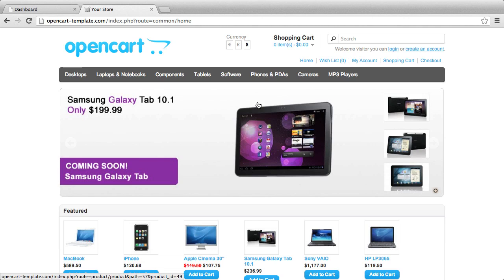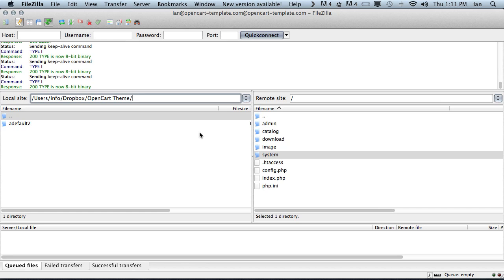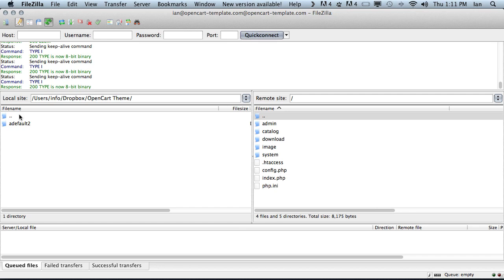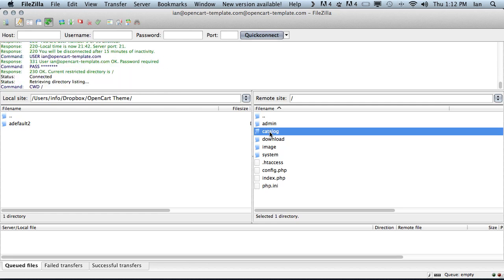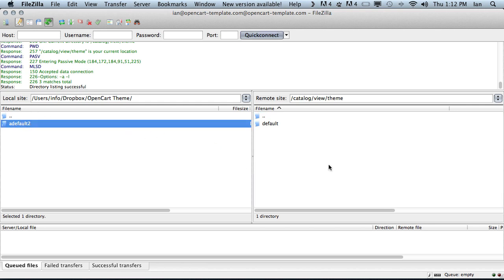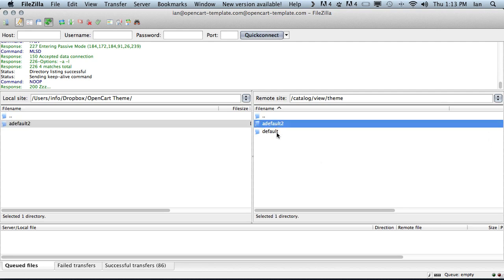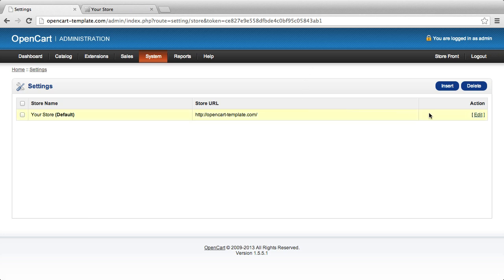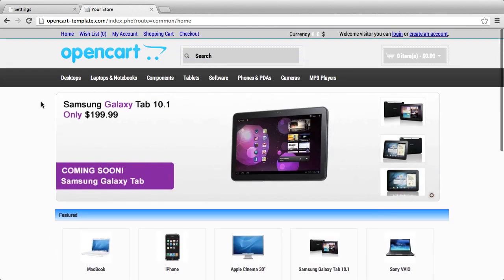OpenCart Lesson 2: Install Custom Theme